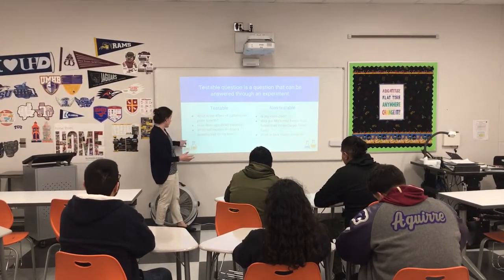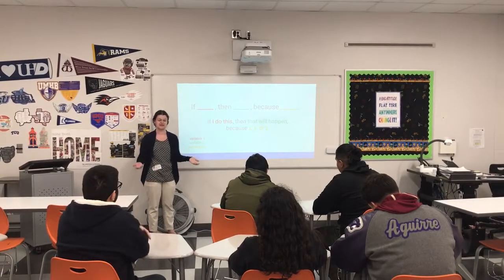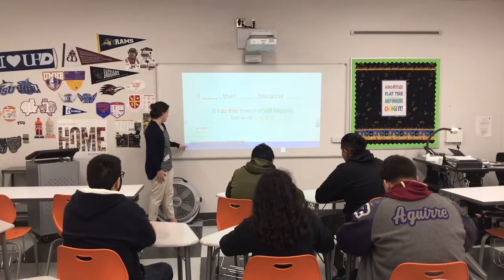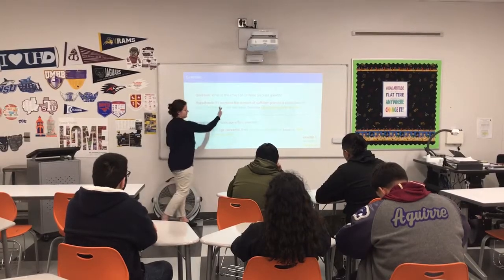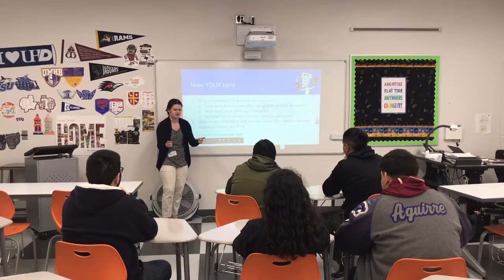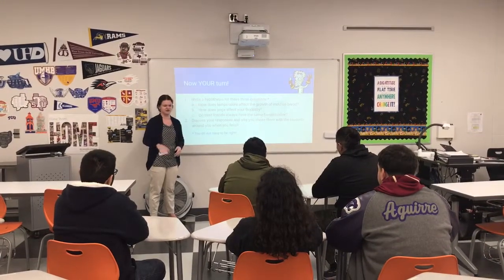Breakthrough Mock Lesson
Eleanor Faraguna
2019 Application